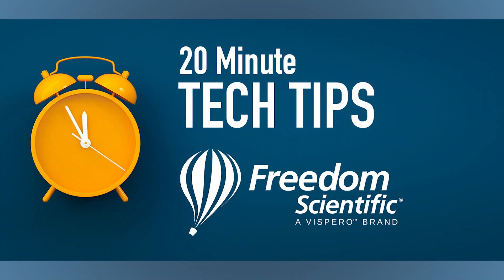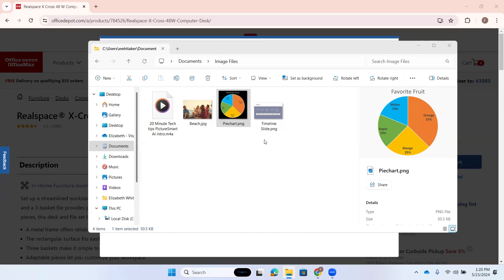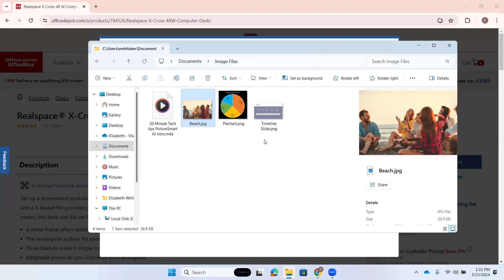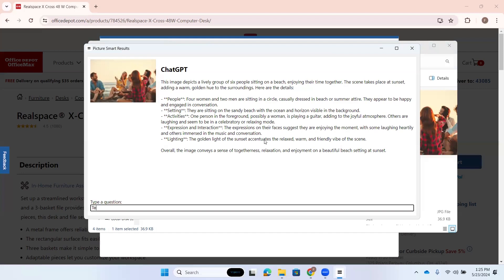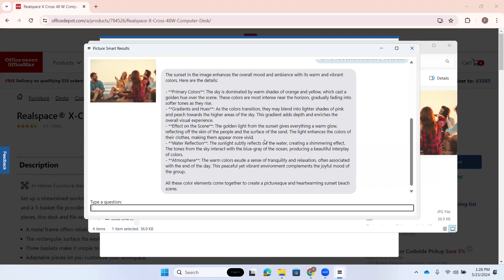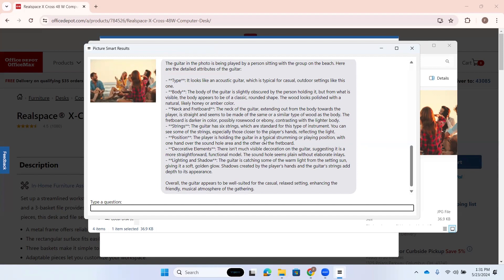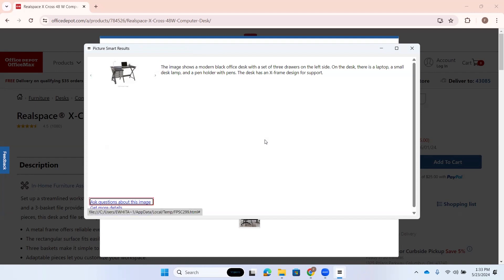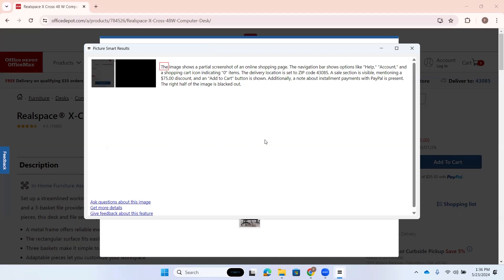20 Minute Tech Tips: Chat with Picture Smart AI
20 Minute Tech Tips is our all new podcast series available on Apple Podcasts, Spotify, and more! This video comes from our latest episode.

Tune in as we showcase the new Chat feature and demonstrate how conversing with Picture Smart AI can help you fine tune your description results!

Freedom Scientific Unveils Revolutionary PictureSmart AI for JAWS – Transforming Accessibility with AI-Powered Image Descriptions Announcing the launch of PictureSmart AI, a groundbreaking feature in the JAWS screen reading software that leverages artificial intelligence to provide detailed descriptions of images. (St. Petersburg, Florida – March 06, 2024)Freedom Scientific, a leading provider of assistive technology for individuals with vision impairments, is proud to announce the launch of PictureSmart AI, a groundbreaking feature in the JAWS screen reading software that leverages artificial intelligence to provide detailed descriptions of images. This innovative update marks a significant leap forward in accessibility technology, offering never before seen support for visually impaired users navigating digital content with screen reading technology. Empowering Users with AI Technology PictureSmart AI, found in JAWS and as part of Fusion, represents a major enhancement over its prior version, utilizing advanced AI algorithms to analyze and articulate what’s in images, including those found on web pages, in emails, or within screenshots. This feature is designed to address the challenges visually impaired users face when encountering graphical content, transforming the way they access and interact with digital information. “This feature is more than just an innovation; it’s a gateway to untapped potential, allowing our users to use JAWS to interact with images and graphics in ways previously unimaginable,” said Ryan Jones, Vice President of Software and a JAWS user himself. “By weaving the latest AI technologies into JAWS, we are not just enhancing user experience; we are redefining what’s possible in accessibility. PictureSmart AI is a significant step forward in our commitment to empowering individuals with vision impairments to navigate the digital world with the same ease and depth as everyone else. We are excited to see how this technology will open new doors for our users, fostering greater independence and enriching their digital interactions.” Breaking Down Barriers With PictureSmart AI, JAWS users can now explore a whole new world of digital content. From detailed descriptions of charts and diagrams to social media posts to insights into screenshots of application windows, PictureSmart AI removes the longstanding barrier between visually impaired users and graphical information, ensuring everyone can fully participate in the digital age. “In our initial testing phase, we’ve observed an incredible range of applications by our users,” remarked Roxana Fischer, Product Manager for Blind and Low Vision Software. “The introduction of PictureSmart AI has empowered them to embark on activities previously out of reach, from exploring family photos to actively participating in screen-shared presentations and even navigating complex diagrams at school. This diversity in usage underscores the transformative potential of PictureSmart AI.” Innovation Inspired by Users The development of PictureSmart AI underscores Freedom Scientific’s commitment to innovation driven by user needs. By harnessing the power of AI, Freedom Scientific aims to enhance screen reading technology further, enabling users to navigate the digital world with greater ease and confidence. Availability and Continuous Improvement PictureSmart AI is available in the March update of JAWS and Fusion version 2024. Visit the JAWS 2024 release notes to learn more and see examples. Freedom Scientific is committed to continuous improvement, ensuring PictureSmart AI evolves to meet the needs of our diverse user base